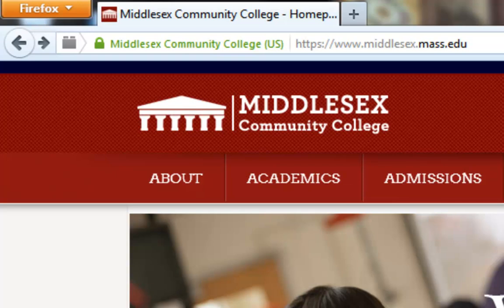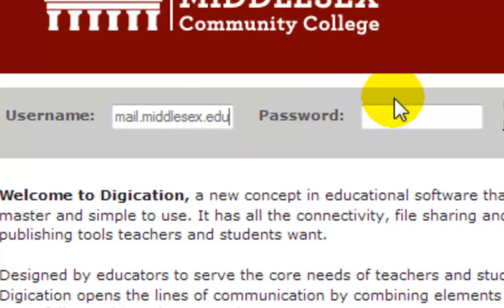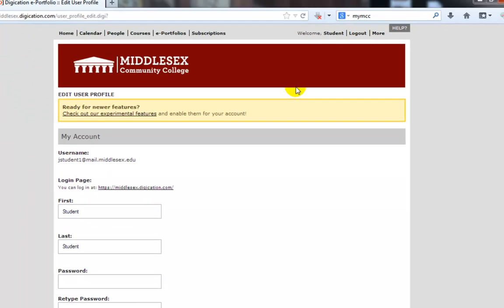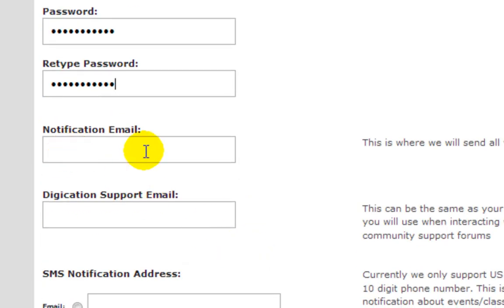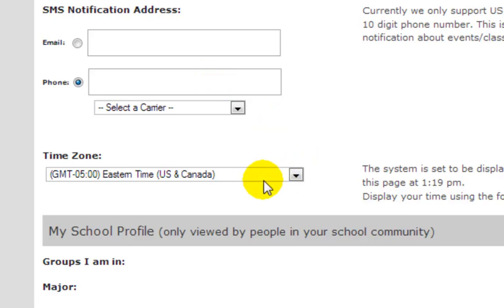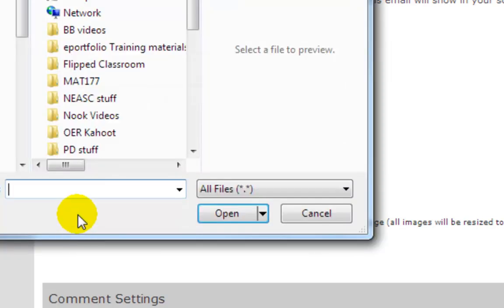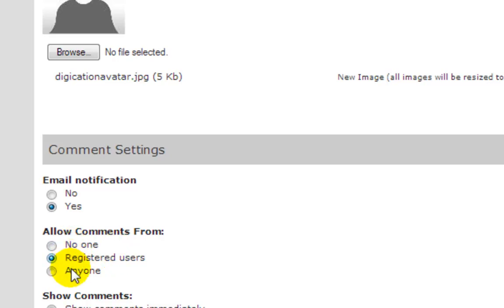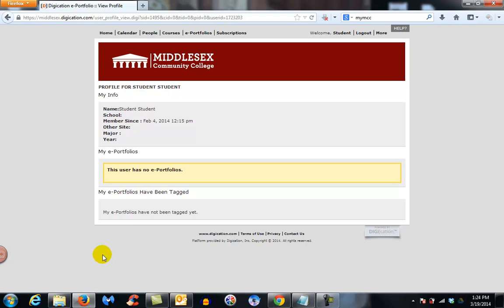Logging Into Digication